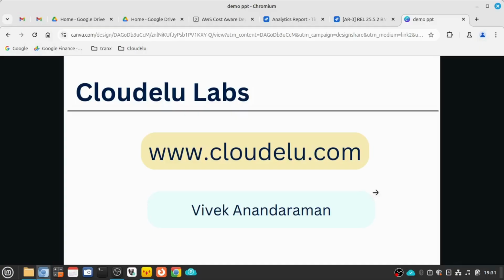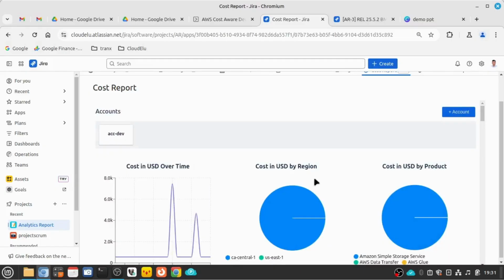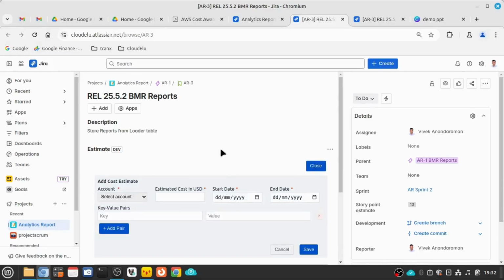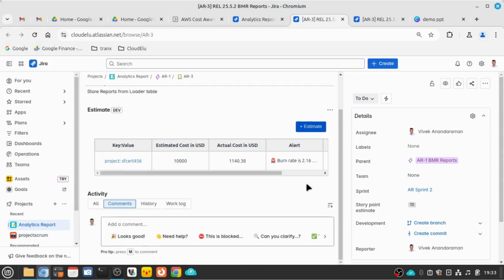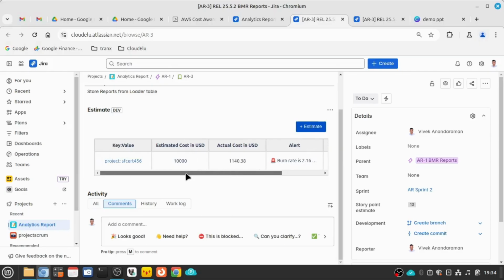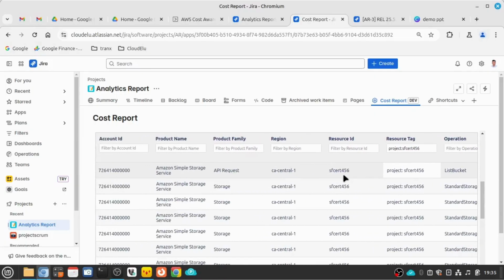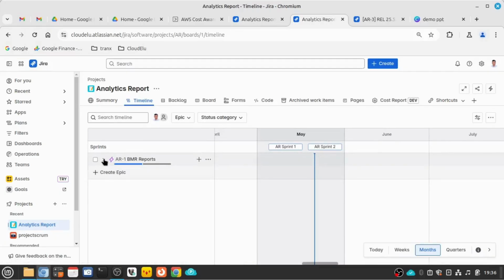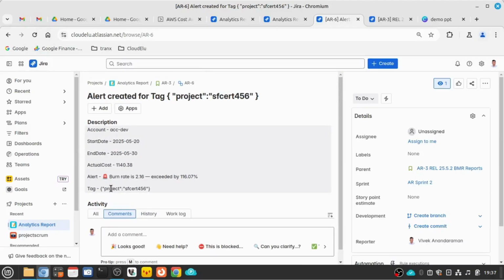AWS Cloud Cost Tracking from Jira | Demo for Engineering Teams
Learn how to integrate @harmoli_wav  Cloud Cost data directly into @Atlassian Jira to improve cost visibility, accountability, and decision-making across your engineering and product teams.

In this hands-on demo, we’ll walk you through:
✅ Visualizing AWS cloud spend by project, team, and sprint during the build phase
✅ Cost tracking inside Jira Issues, Epics and Userstories
✅ Helping Engineering, DevOps and FinOps teams manage cloud budgets in real-time

* Cloud-native startups and scaleups
* DevOps, SRE, and engineering managers
* FinOps and cloud cost optimization teams
* Product owners using AWS and Jira Cloud

🛠️ Tech Stack:

* AWS Cost and Usage Report Dataset (CUR)
* Atlassian Jira Cloud

📈 Why this matters:
Tracking cloud cost where work happens helps teams stay lean, reduce cloud waste, and align spend with business goals. This video shows how to bring FinOps into your Agile workflow.